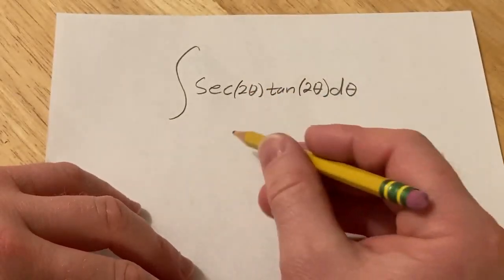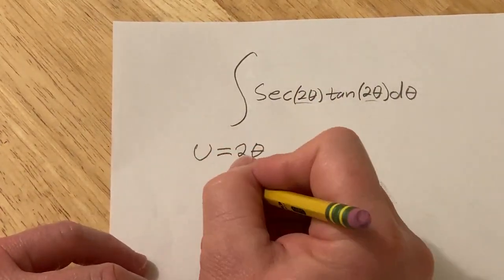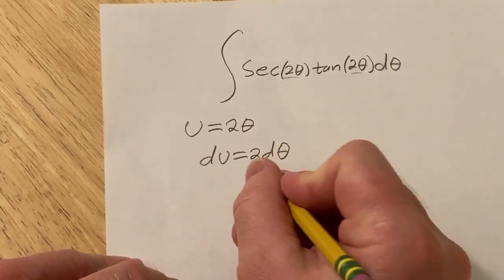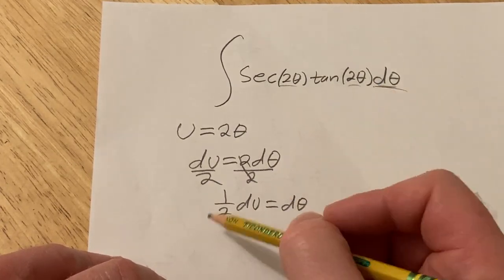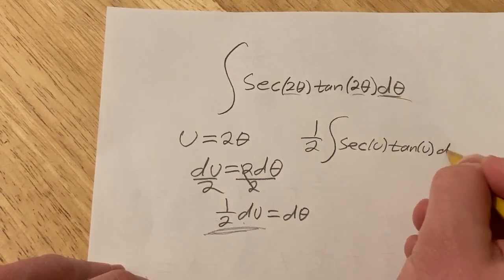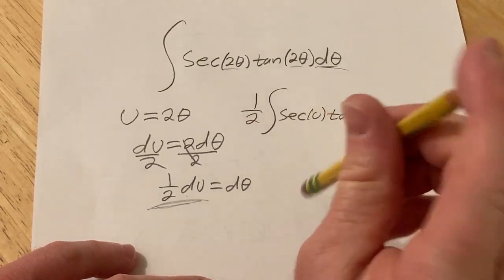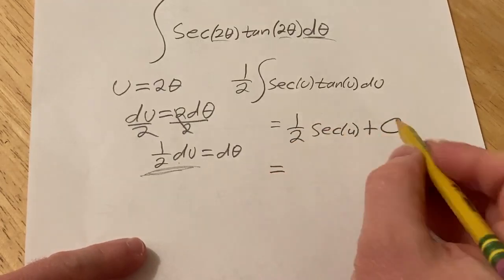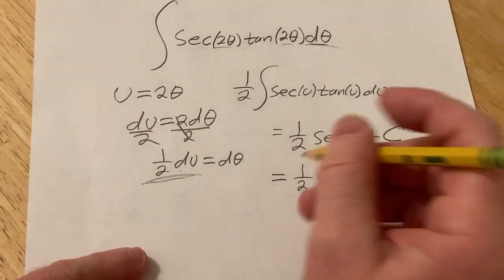Indefinite Integral of sec(2theta)tan(2theta)